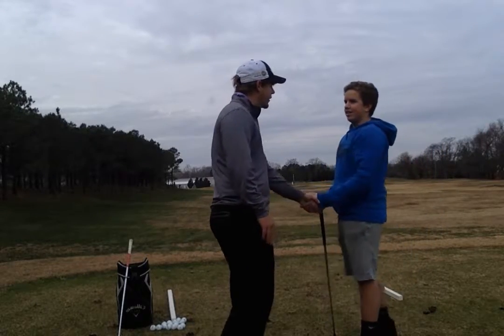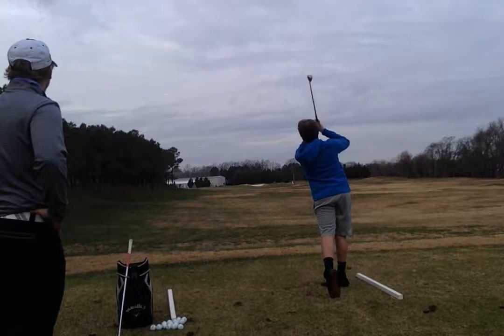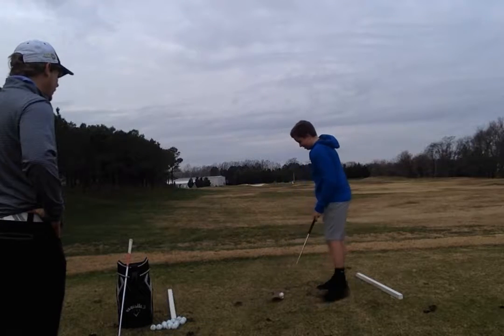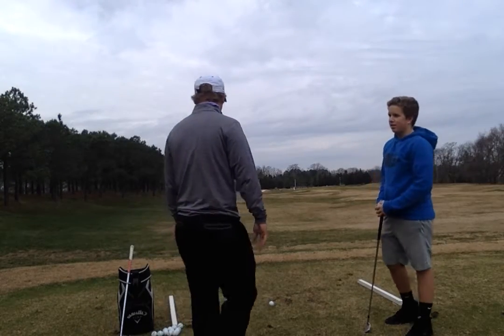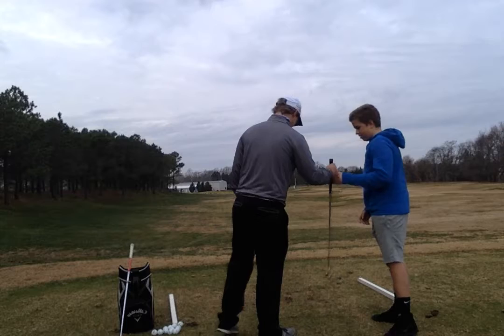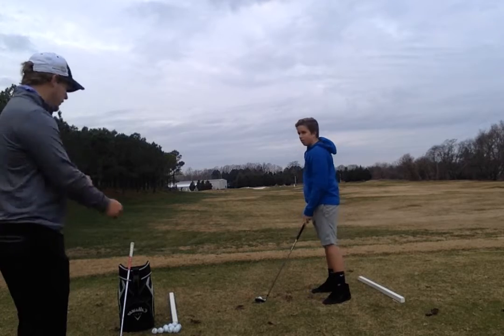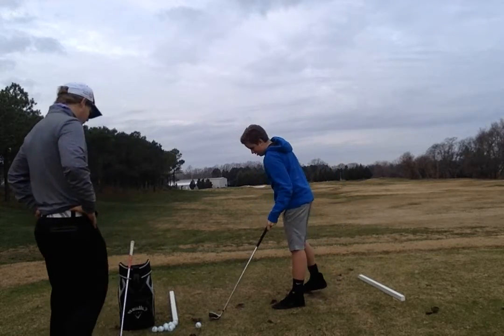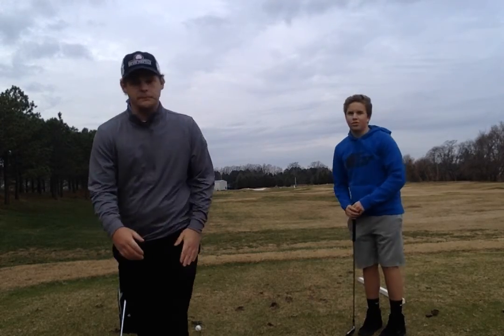Movie on 12 13 16 at 3 43 PM